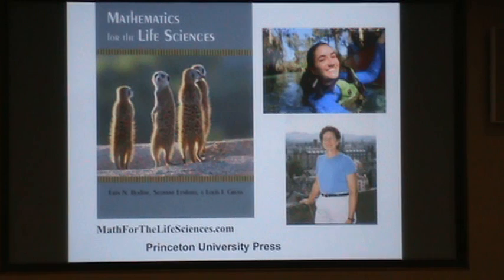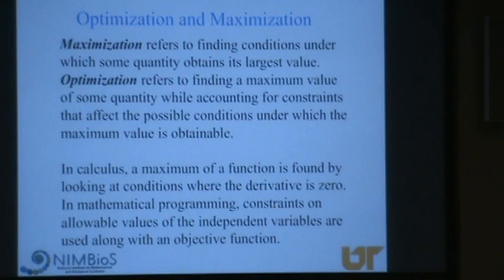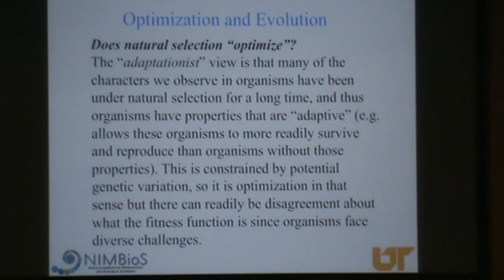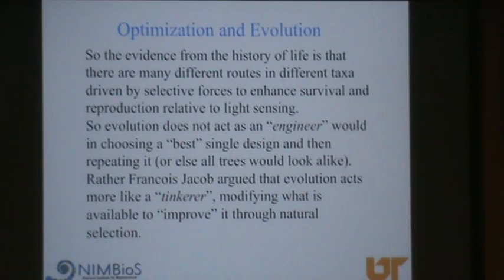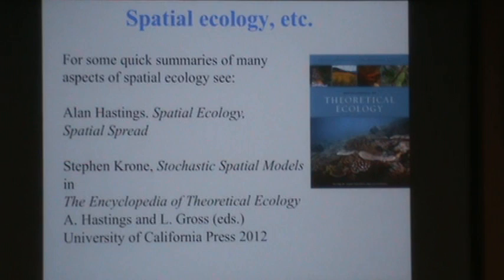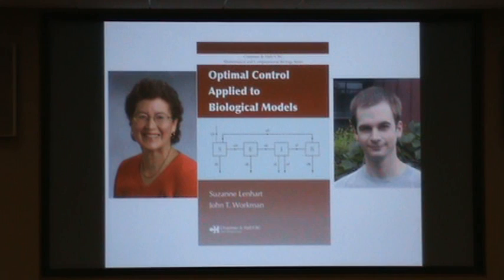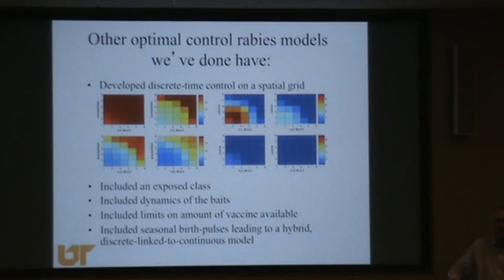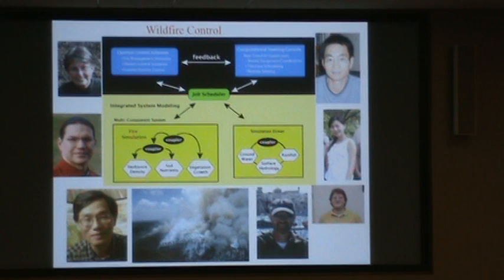Prof. Louis J. Gross (Feb 5, 2016 UMKC -- AMG) -- Part 2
Prof. Louis J. Gross is a Distinguished Professor of Ecology and Evolutionary Biology and Mathematics Director Emeritus, National Institute for Mathematical and Biological Synthesis
Prof. Louis J. Gross was invited by the UMKC Applied Mathematics Group for a talk and the IAMP workshop at the University of Missouri - Kansas City (UMKC). Below is the title and the abstract.
"Best" in a Biological Context: Optimization across the Biological Hierarchy
ABSTRACT
Many central concepts in biology involve notions of what is "better" or "best" in the context of evolution, physiology, and behavior. Similarly, in many applied areas of the life sciences, we are concerned with developing a "best" method to carry out drug therapies, resource harvesting, pest management, and epidemic control. I will discuss, with audience participation, what it might mean to be "best" for several problems at different levels of the biological hierarchy. This includes being clear about differences between maximization and optimization, and taking account of constraints, historical and others, on biological systems. Examples will incorporate notions of optimal control, emphasizing spatial problems.